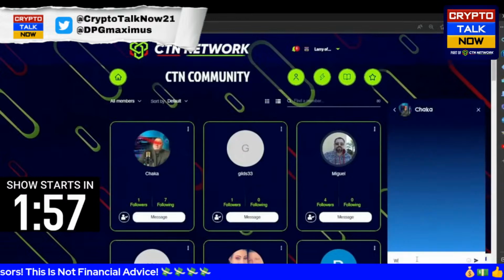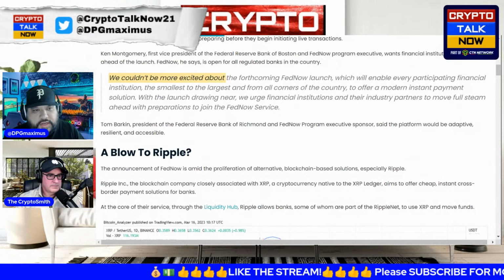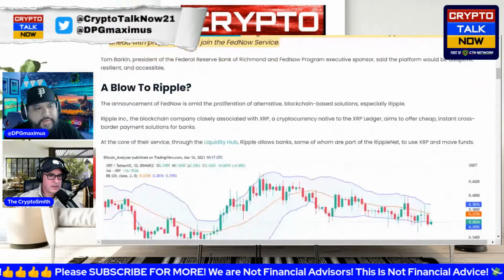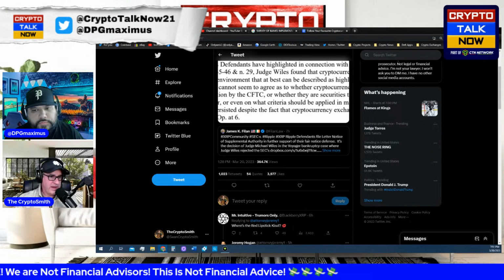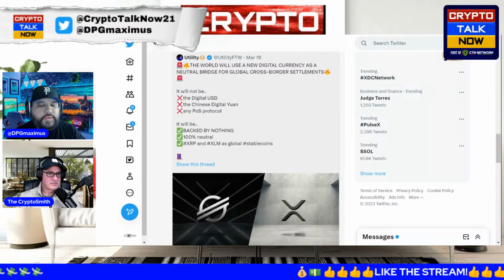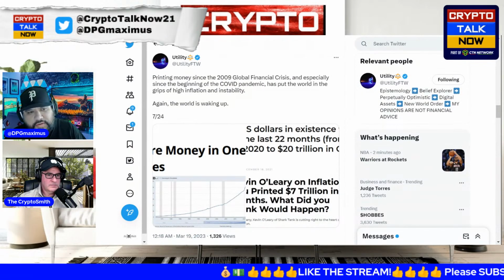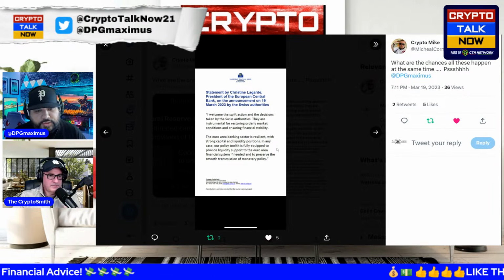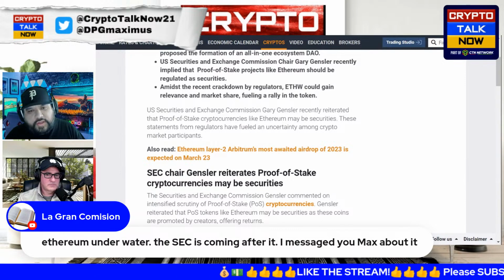UTILITY TALK NOW - ISO20022 - QNT XRP XLM XDC NXRA LCX HBAR CSPR CPH ISO20022 +